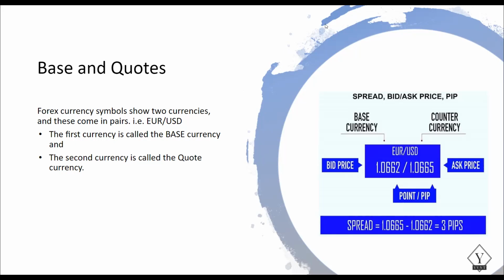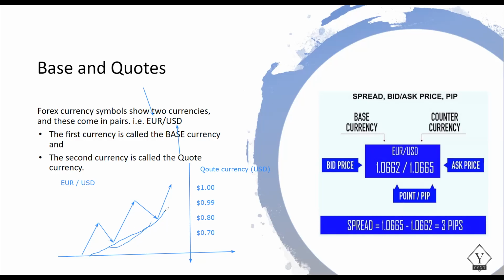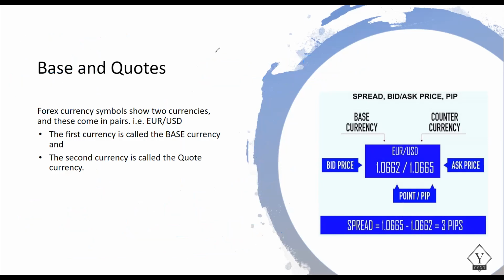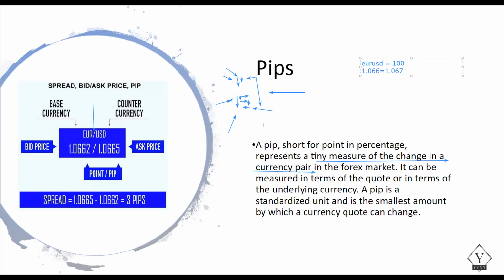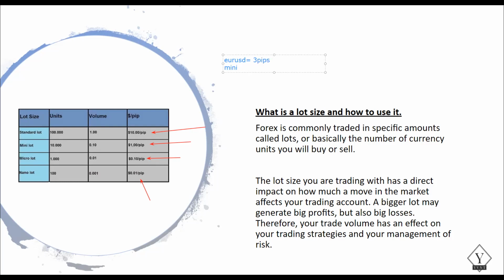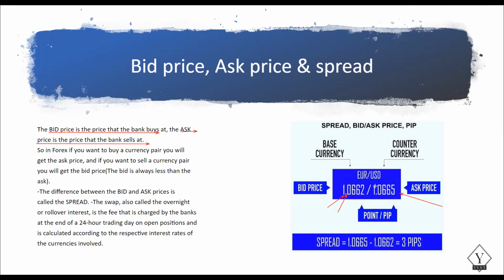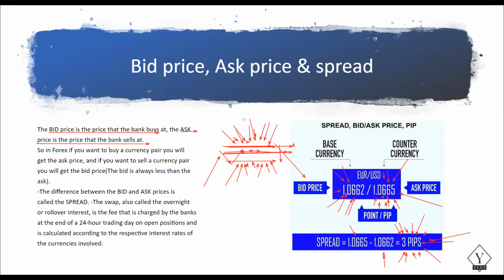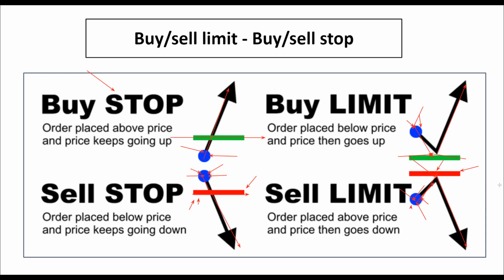4.Beginner course | Understanding Forex terms